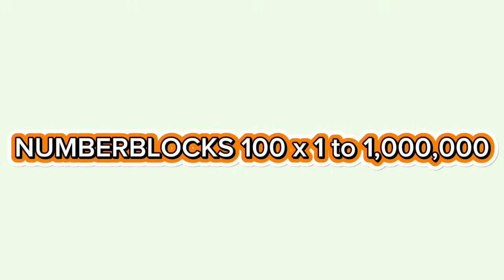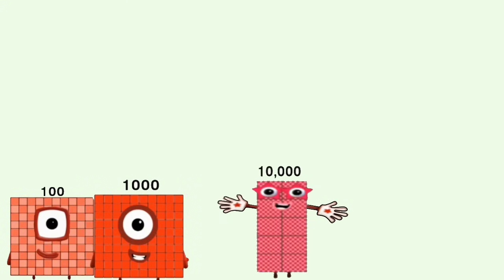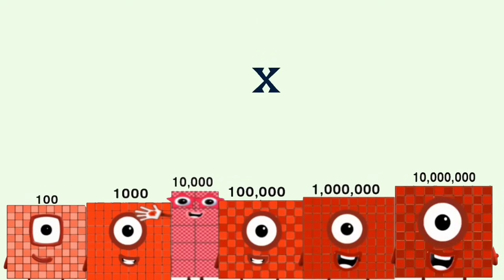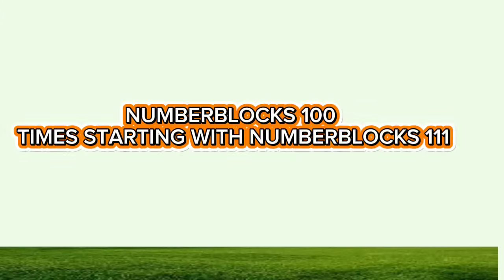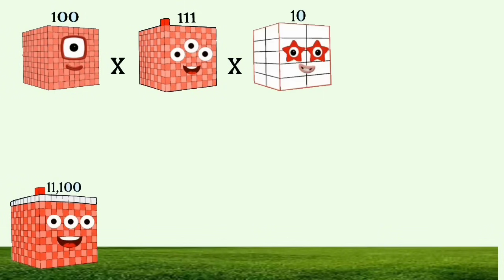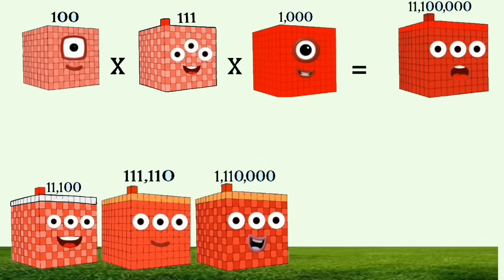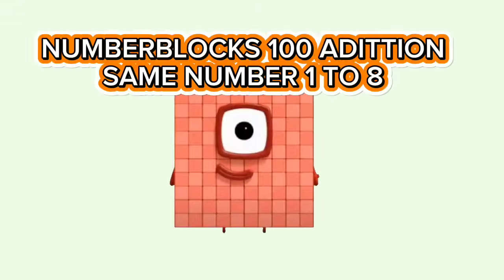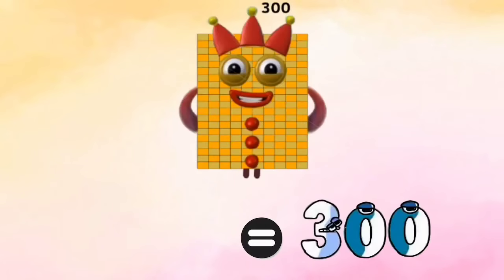NUMBERBLOCKS 100 COMPILATION USING MANY DIFFERENT WAYS OF CALCULATING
🎲 NUMBERBLOCKS 100 – AMAZING COMPILATION OF CALCULATIONS! 🎲

Get ready for a fun and exciting video with Numberblocks 100 showing many different ways to calculate, combine, and transform numbers!
Watch as Numberblock 100 uses addition, subtraction, multiplication, division, and more to create incredible number patterns and teach kids about math in a colorful, visual way.
Perfect for young learners who want to see how big numbers can do amazing things!